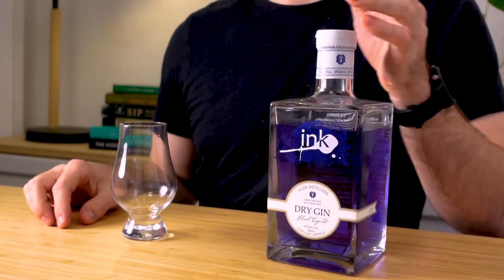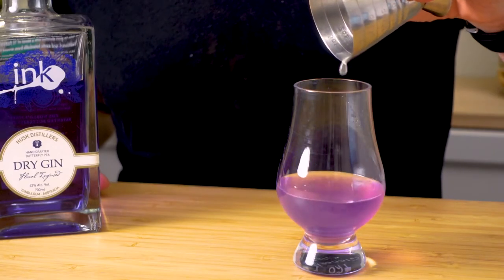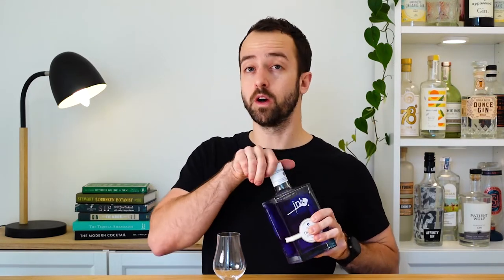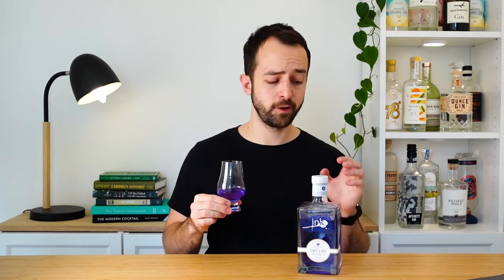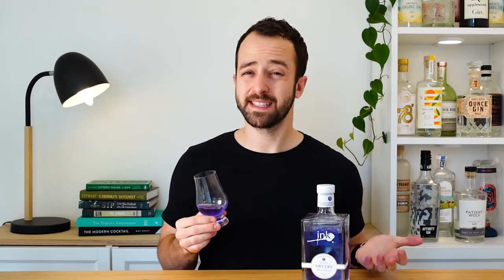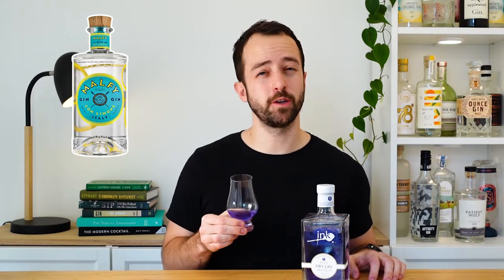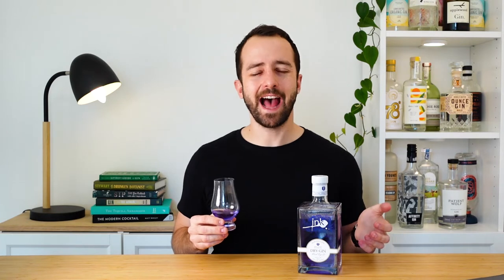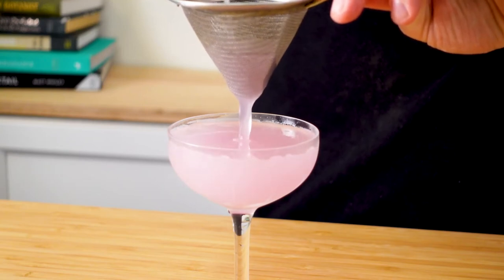Ink Gin Review // Gin Taste Test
Join me in this review of Ink Gin by Husk Distillers from New South Wales, Australia. Supposedly, the very first of the colour changing gins that was released back in 2015, thanks to a magical ingredient called butterfly pea flower. Made popular by actress Margot Robbie, but does Ink Gin and its colour changing effect taste just as good? Find out in this gin review taste test.

0:00 Intro
1:25 Smell and taste
3:08 How to drink
4:06 Final verdict